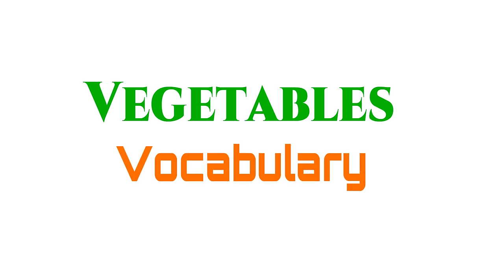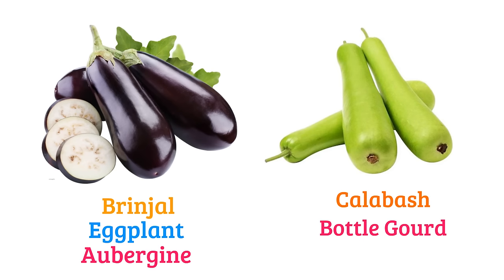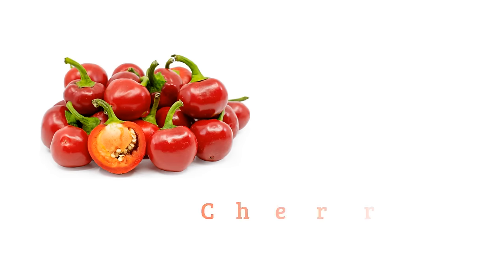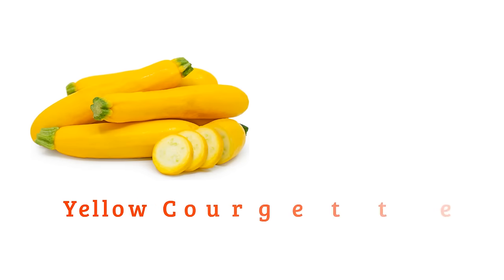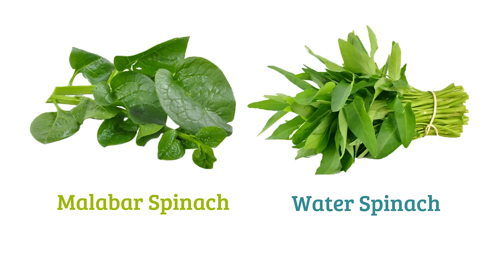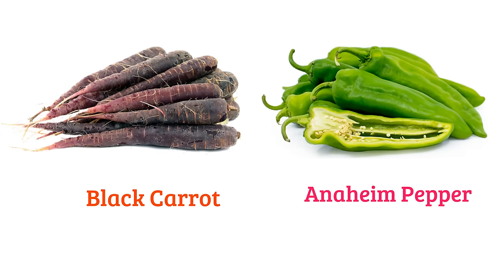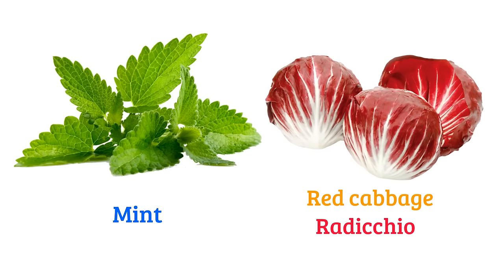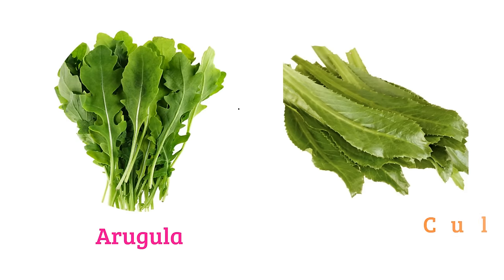Vegetables Vocabulary ll 160 Vegetables Name in English With Pictures ll All Vegetables Name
In this video I have shared about 160 vegetables name in English with pictures. This video will help you lots to enhance your knowledge and vocabulary list.

Vegetables name
vegetables name in English
vegetables, vegetable name
vegetable
all vegetables name in English
vegetable names
vegetable names in English
all vegetables names in english
all vegetables name
all vegetables
vegetable. Name
vegetables names in English
vegetables name english
vegetable name in english
vegitable nems
100 vegetables name
english vegetable names
names of vegetables in english
name of vegetables
vegetables vocabulary
bisu's world
english vegetable
vegetables english
Bisu's World

        1. Cleanpng.com
        2. Kindpng.com
        3. Vipng.com
        4. Stickpng.com
        5. Pngitem.com
        6. Pngwing.com
        7. Vecteezy.com
        8. Specialtyproduce.com
        9. Favpng.com
      10. Pngtree.com
      11. Commonwikipedia.org, etc